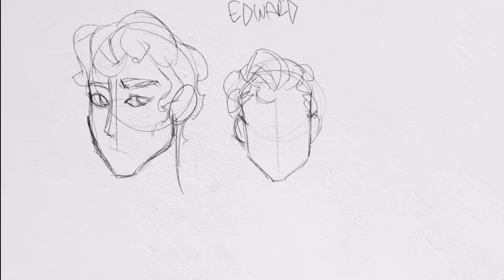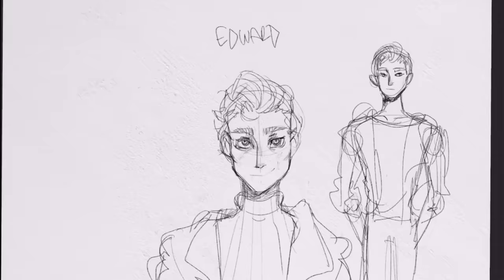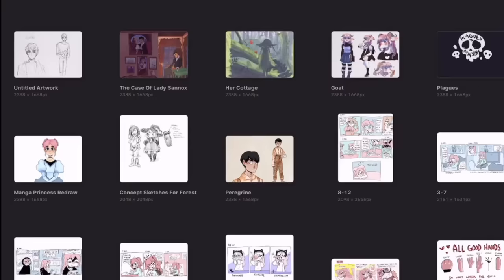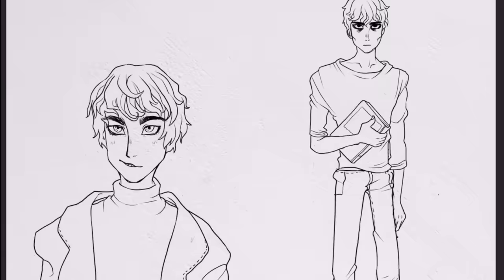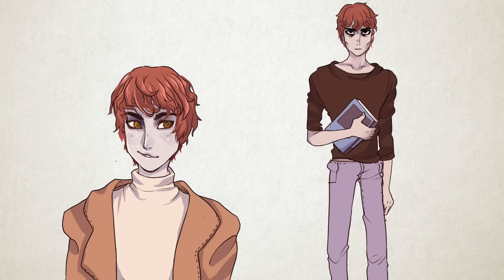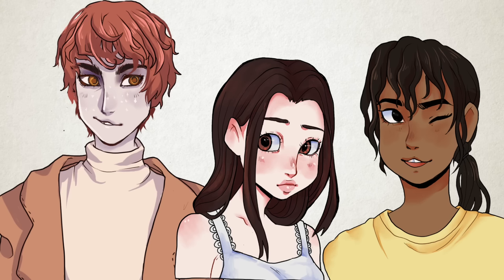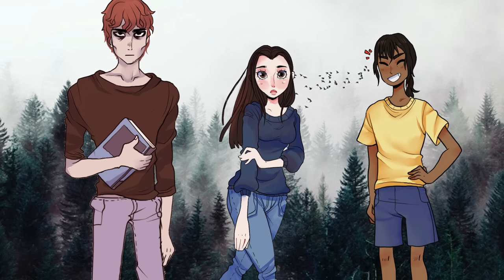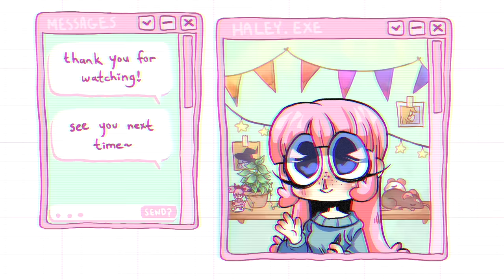FIXING THE MOST INFAMOUS VAMPIRE MOVIE EVER // By the Book: Episode 8 Twilight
Twilight is a story about the world's most beautiful vampire boy, and it took an entire generation by storm. But how was that vampire boy actually described in the book? Why did the hardcore fans reject Robert Pattinson when the movies were first announced? Today's video is digging into that question!